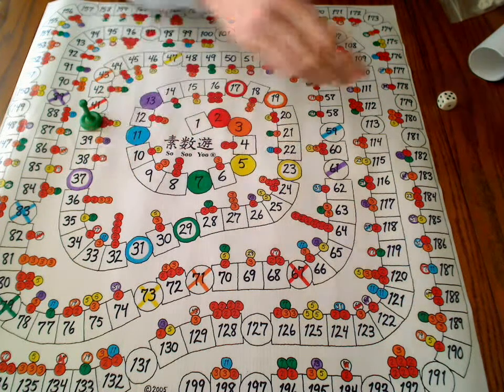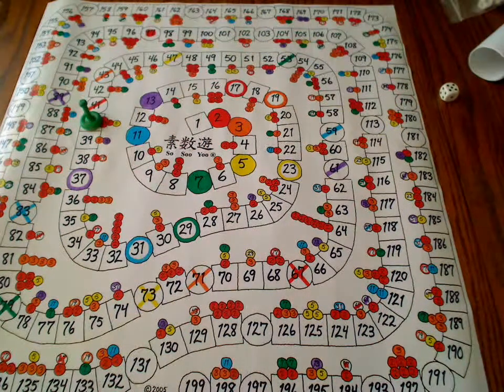Simple Moves, Jumps and Warps.wmv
A detailed discussion and demo of how to make the three kinds of moves in So-Soo-Yoo